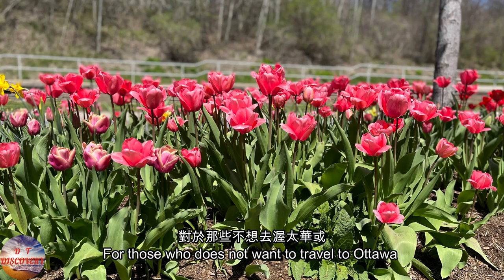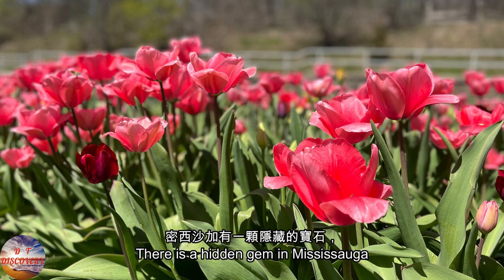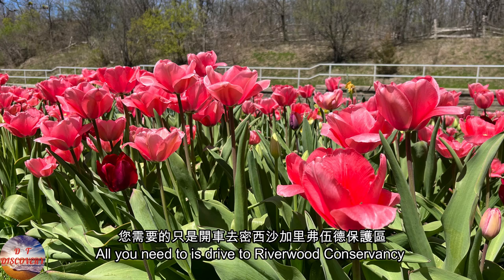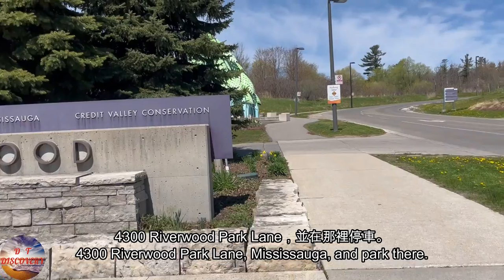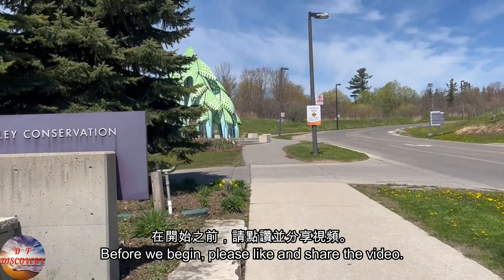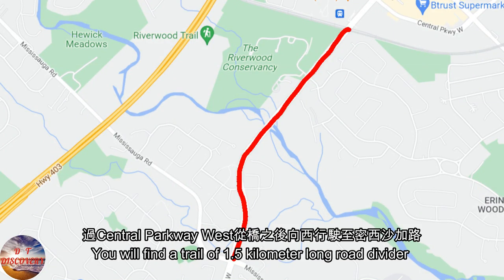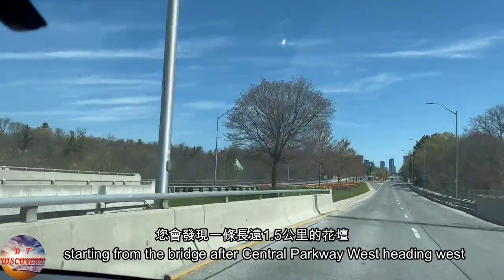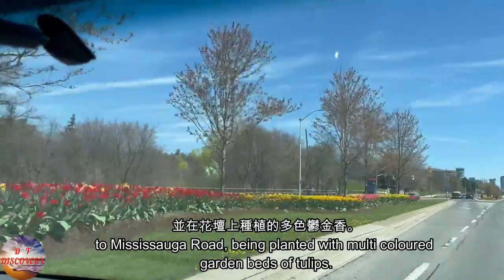Vlog Mississauga Hidden Gems for Tulips 視頻博客密西沙加隱藏的寶石用於鬱金香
Vlog Mississauga Hidden Gems for Tulips. For those who does not want to travel to Ottawa or Niagara Falls to enjoy tulips blooms. There is a hidden gem in Mississauga, unknown to many Ontario residents. All you need to is drive to Riverwood Conservancy 4300 Riverwood Park Lane, Mississauga, and park there. You will find a trail of 1.5 kilometer long road divider starting from the bridge after Central Parkway West heading west to Mississauga Road, being planted with multi coloured garden beds of tulips.
對於那些不想去渥太華或尼亞加拉瀑布享受鬱金香的人。密西沙加有一顆隱藏的寶石，許多安大略省居民不知道。您需要的只是開車去密西沙加里弗伍德保護區4300 Riverwood Park Lane，並在那裡停車。過Central Parkway West從橋之後向西行駛至密西沙加路，，您會發現一條長遠1.5公里的花壇，並在花壇上種植的多色鬱金香。